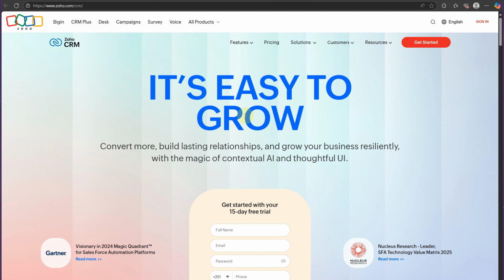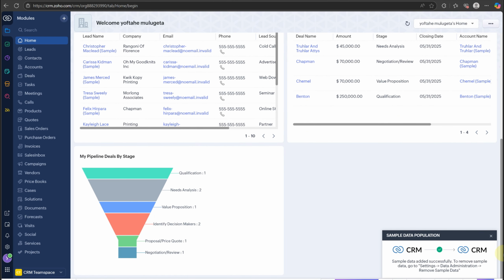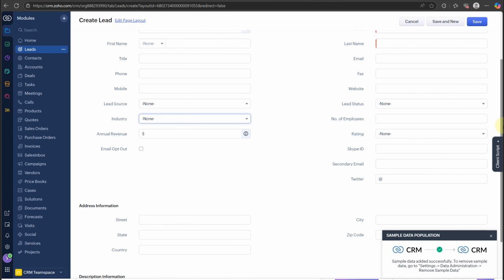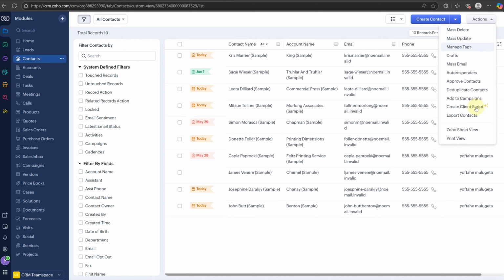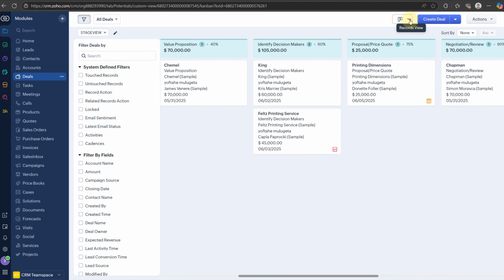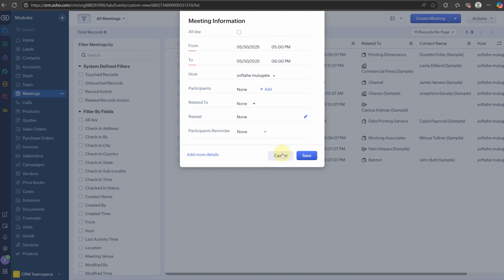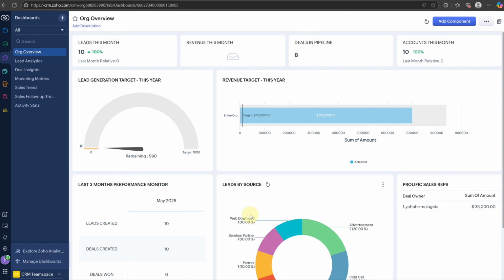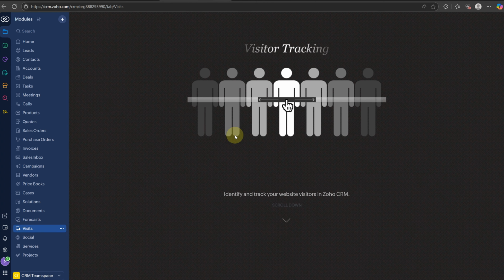Zoho CRM Tutorial | How To Use Zoho CRM As A Beginner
Looking to get started with Zoho CRM? This Zoho CRM tutorial for beginners will walk you through everything you need to know — from setting up your account to managing leads, contacts, deals, and automations. Learn how to use Zoho CRM step by step and explore its dashboard, workflow, and customization tools with ease. Whether you're a small business owner or part of a sales team, this beginner guide will help you master Zoho Customer Relationship Management quickly. Perfect for anyone asking how to use Zoho CRM or searching for the best Zoho CRM beginner tutorial.